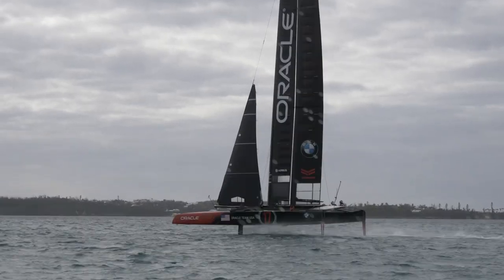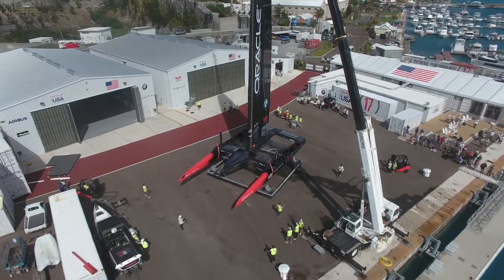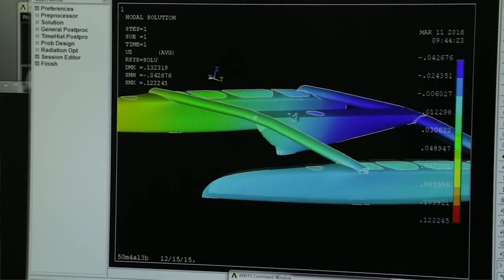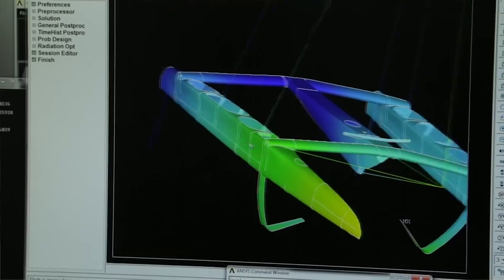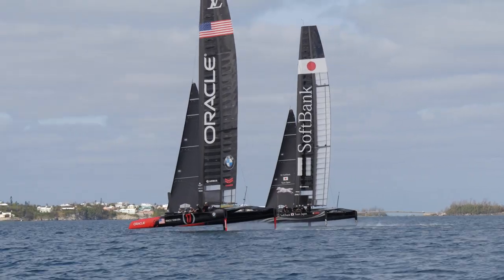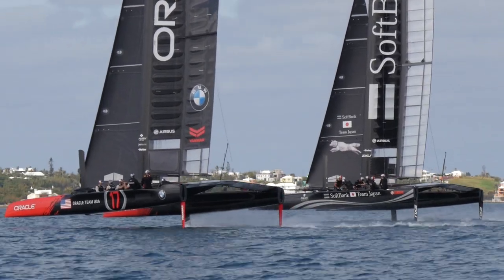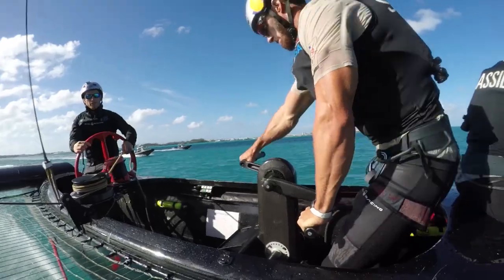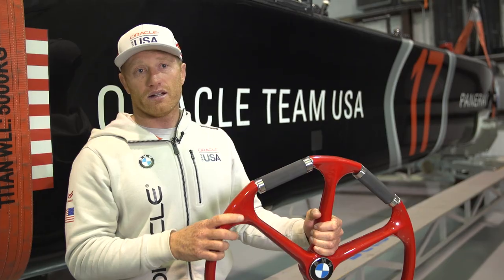BMW Tech Story #7 The new Boat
ORACLE TEAM USA and Technology Partner BMW join efforts to get the Defender ready to race on their new America´s Cup Class boat.  Because power is nothing without control. This is especially true when you're manoeuvring a "flying beast" - the "17".